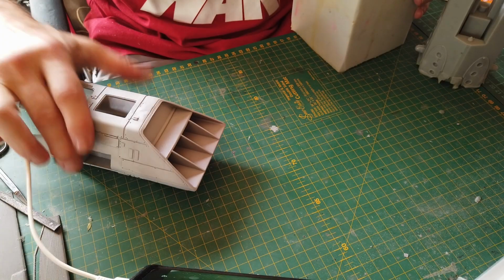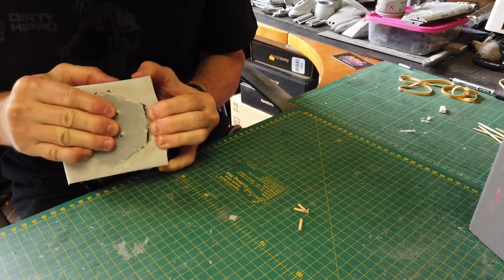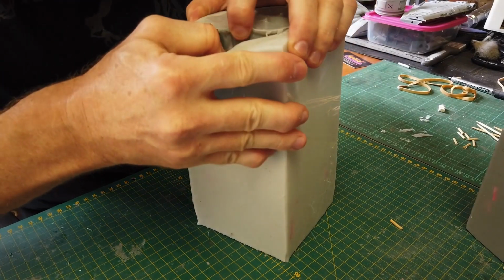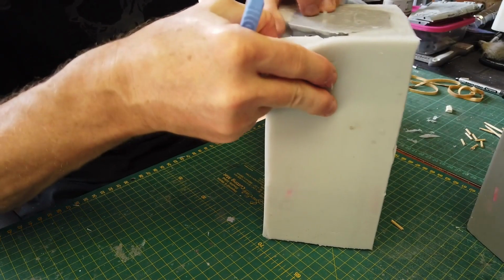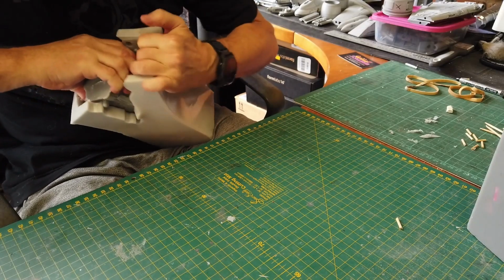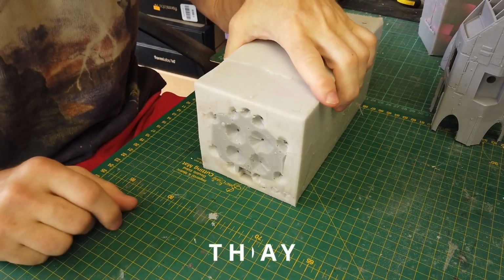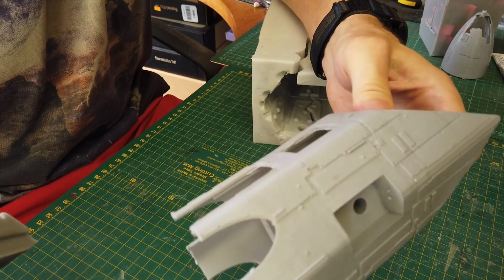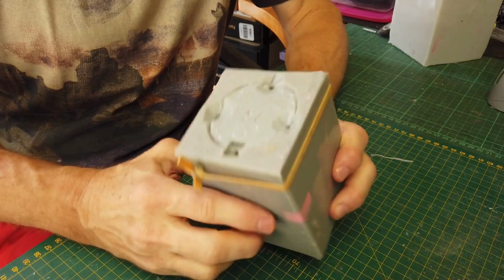DDC Creator Collection - Making a 2 Part complex pull Mould. - Part 2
Here I show how to make a complex 2-part pull mould.
Although I prefer using Mould Max silicone here I used Amsil as its shore strength is higher for larger parts as well as being a bit cheaper.
I often also use the Mold Max and Amsil in conjunction with one another depending on the part I'm making a mold of.
I had to think long and hard about how to make a mold for this part and I'm sure there could be an easier way.
This to me was the easiest although this was a pain to make as the part had an opening on each side that had to be filled for it to work.